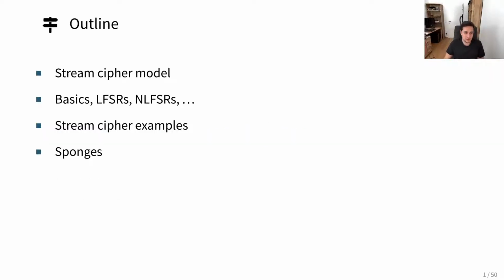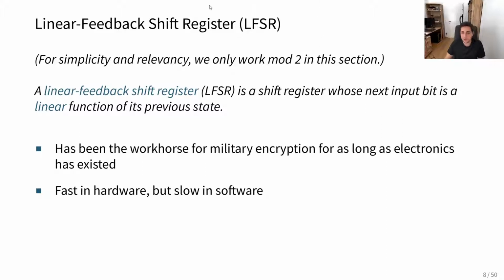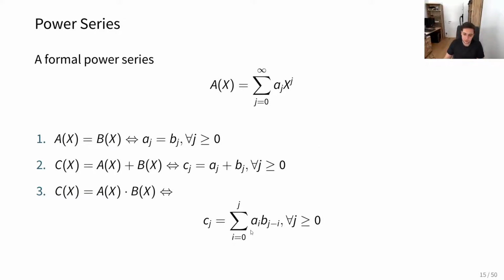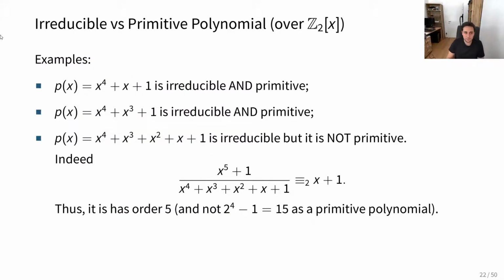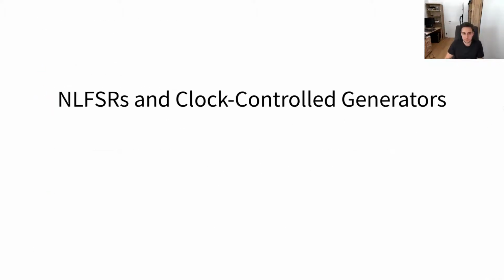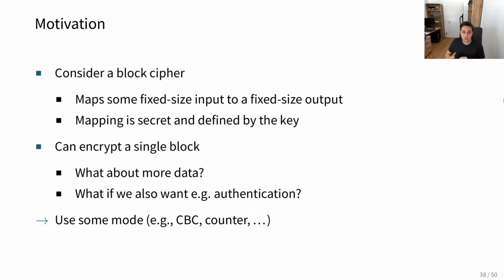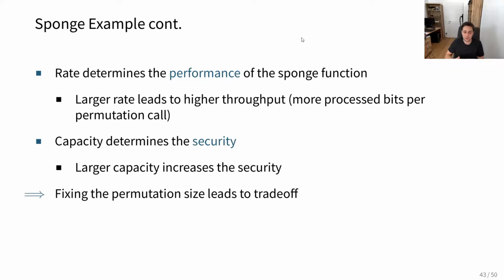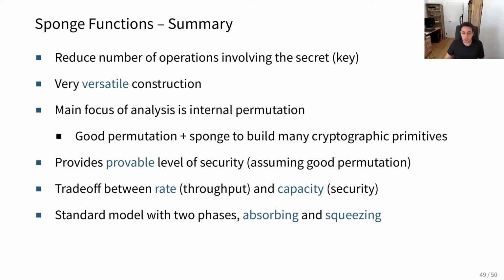Cryptanalysis - L9 Sponges & Stream Ciphers